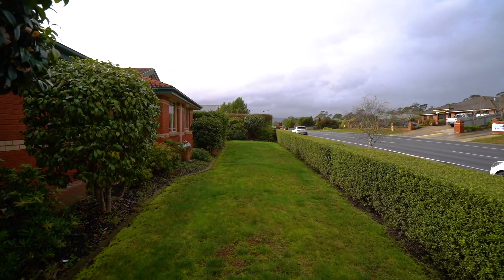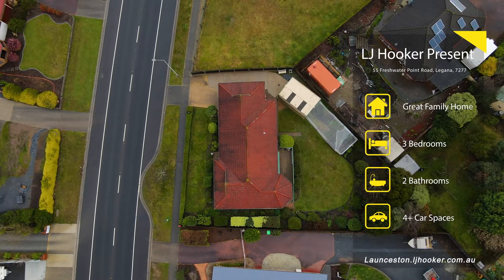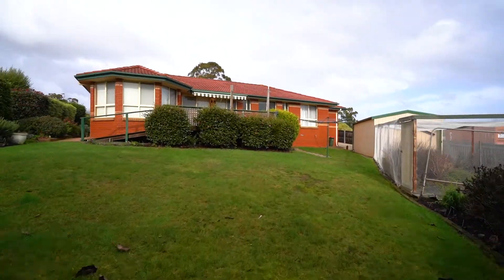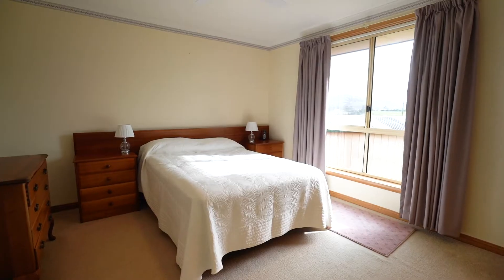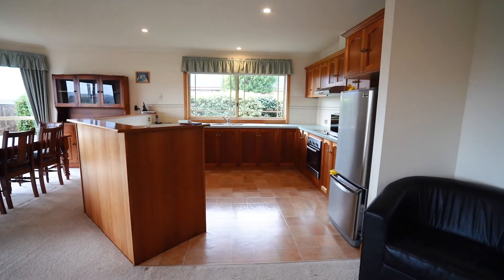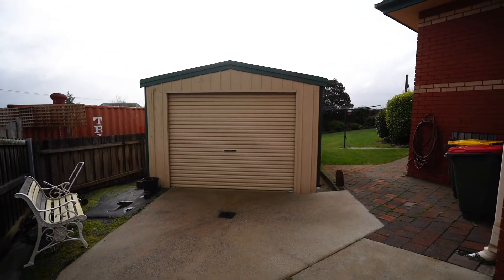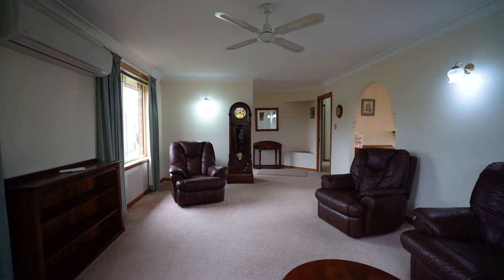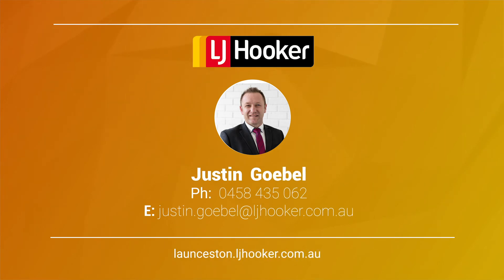FOR SALE- LJ Hooker Launceston - 55 Fresh Water Point Road